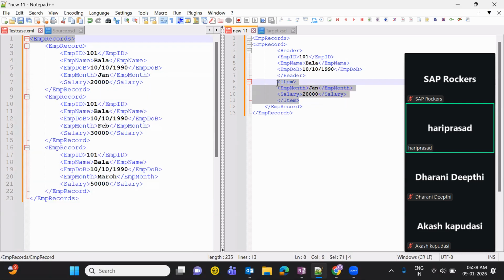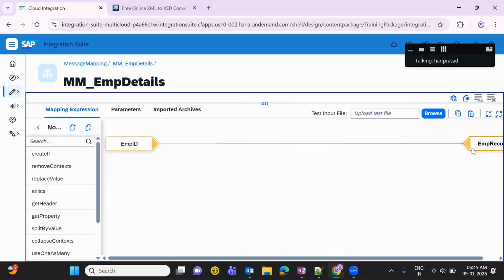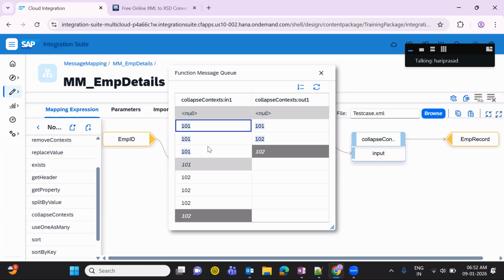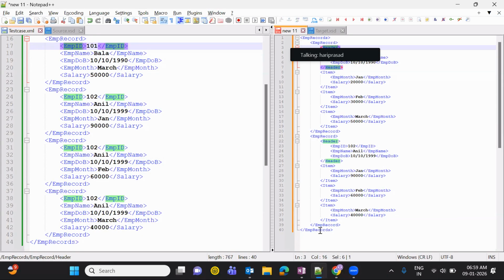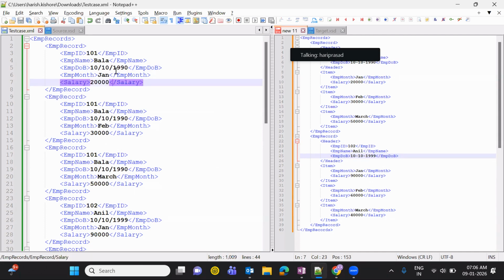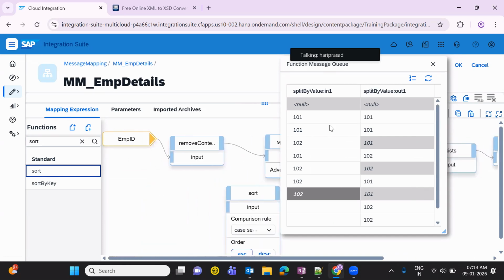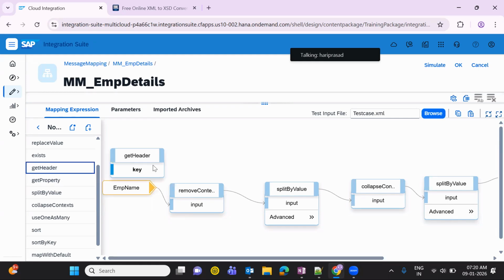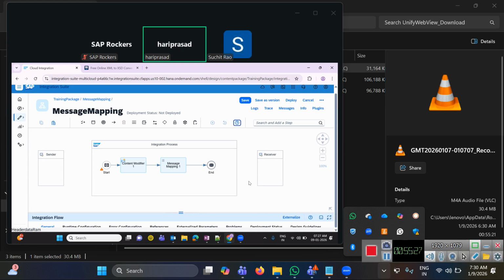DAY 13 MM Removecontext,splitbyValue ,exists,createif, collapsecontext